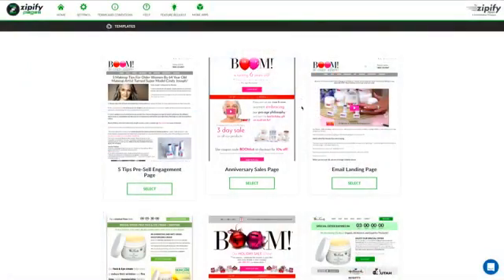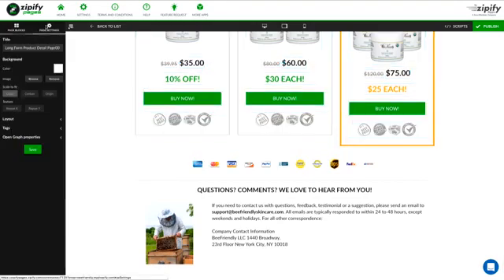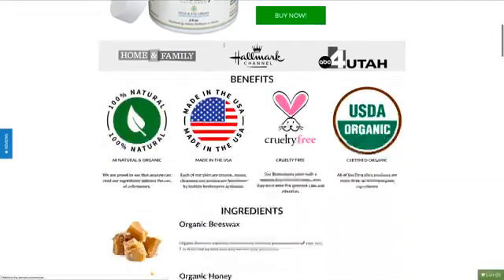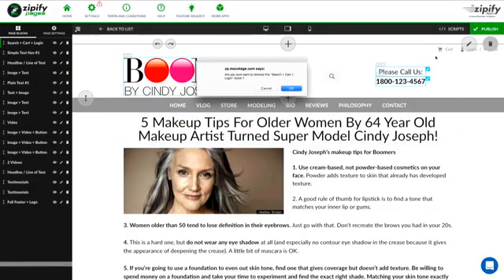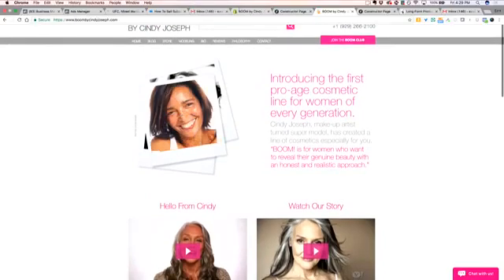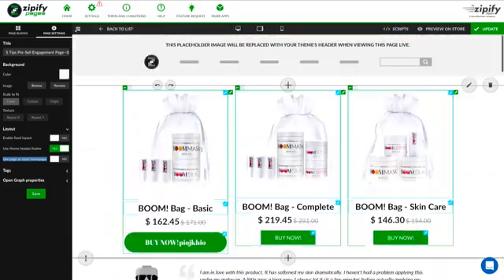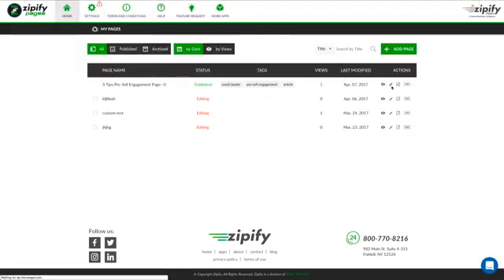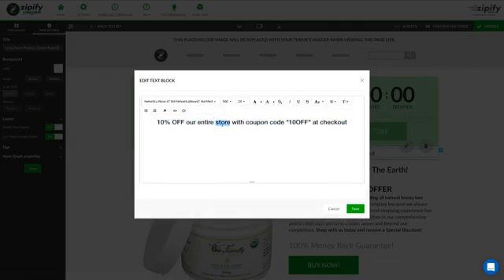NEW FEATURE: USE YOUR SHOPIFY THEME’S HEADER & FOOTER WITH ZIPIFY PAGES!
You have the ability to use your theme's header and footer! Check out this video to learn how.